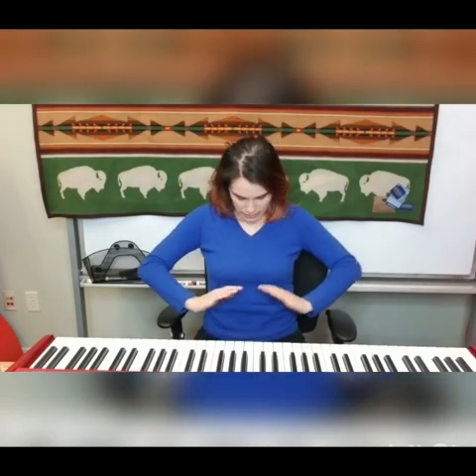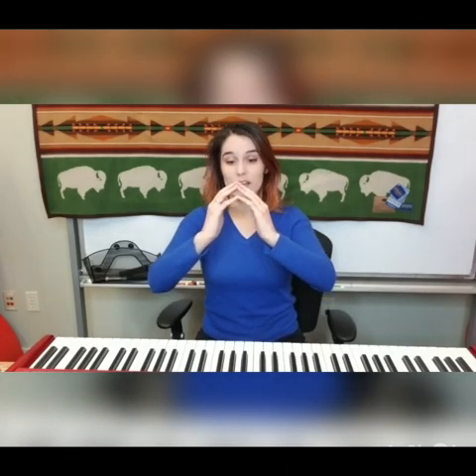Auntie Julia's Music School - Lesson 1 - Diaphragmatic Breathing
Welcome to Auntie Julia's Music School, your place for remote music lessons!
Lesson 1 - How to Breathe!
You probably wouldn't think breathing would get its own lesson but breathing is super important for musicians, no matter what they play. In this lesson, we focus on breathing with the support of your diaphragm, this amazingly cool muscle located just below the ribcage.
for more information or if you are interested in taking private lessons!